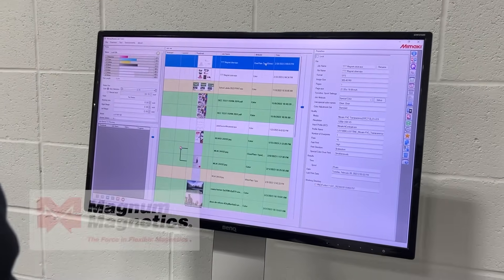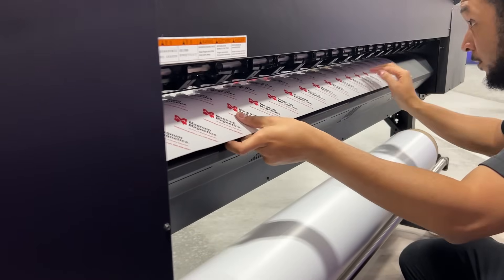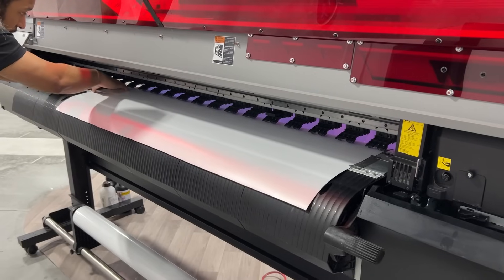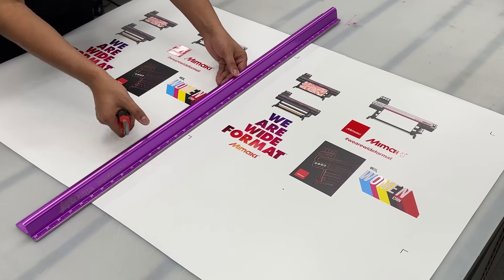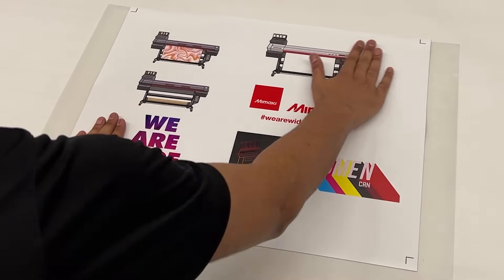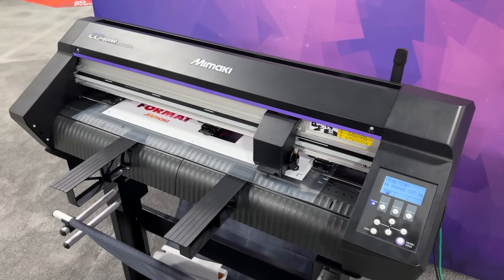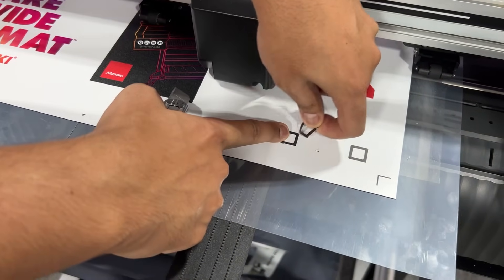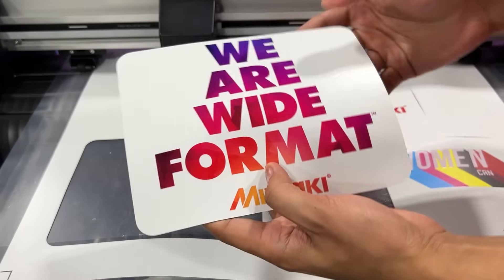Creating Magnets ~ Tips, Tricks, & Techniques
Our application specialist, Melvin Dothard, uses the Mimaki UJV100, UV-LED roll-based printer, and Mimaki CG-AR, roll-based cutting plotters to show you how to create magnets! Tool parts are listed below.

Tools you'll need:
Sheet Table    | Part number: OPT-C0242
Creasing Tool | Part Number: OPT-C0243
Cutting Sheet | Part Number: SPC-0888

Jump to:
00:00 Magnum Magnetics
00:55 Printing on UJV
01:08 Cutting Sheet and Prep
01:40 Cutting on the CG-AR